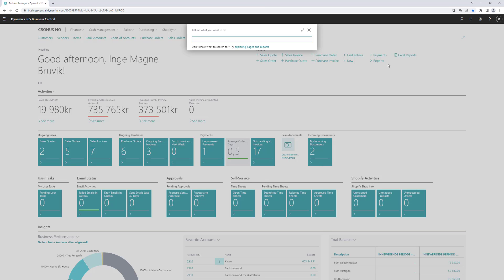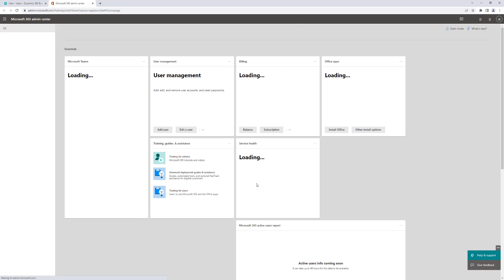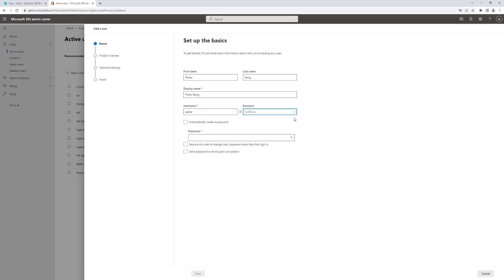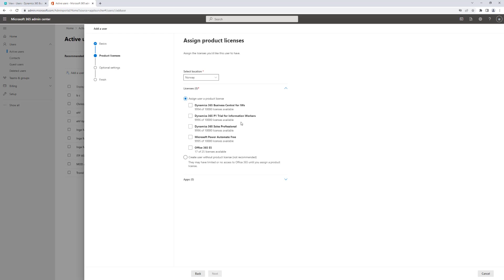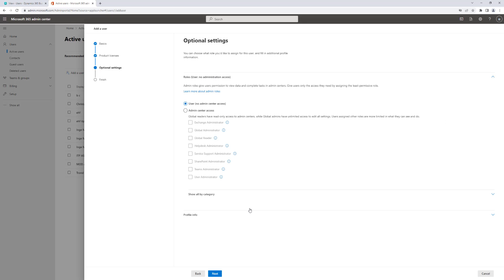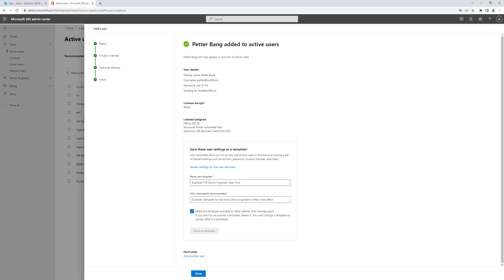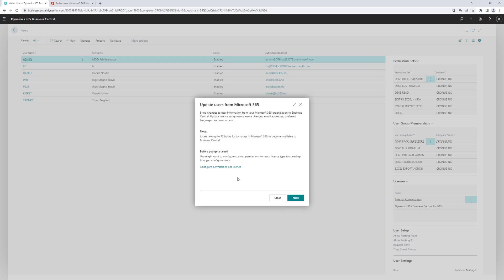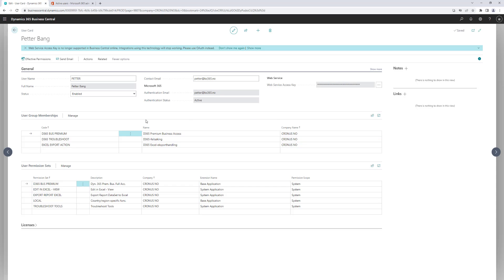Create new users in Microsoft Dynamics 365 Business Central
In this short video i will walk you through creating new users for your Business Central online environment. I will also show how Azure Active Directory and Microsoft Dynamics 365 is working together.